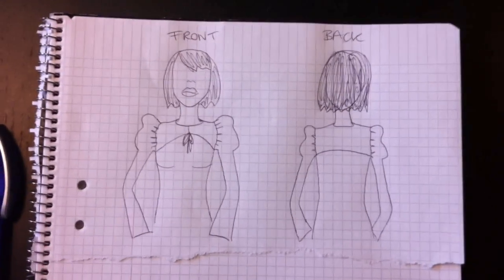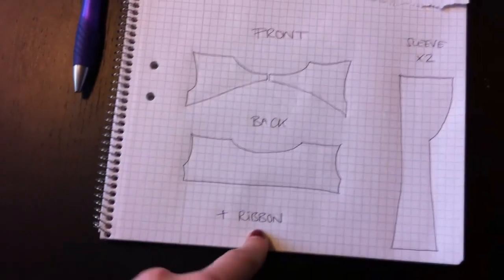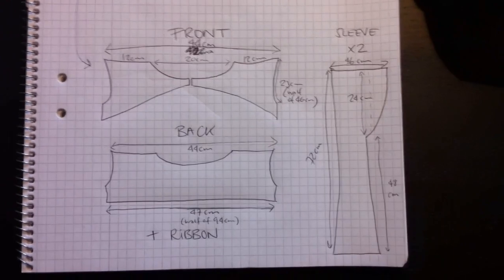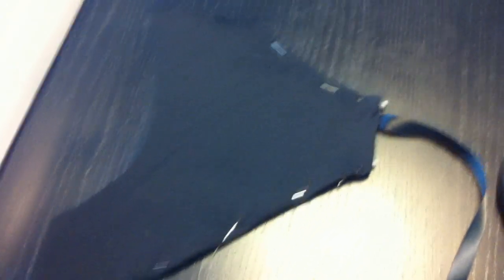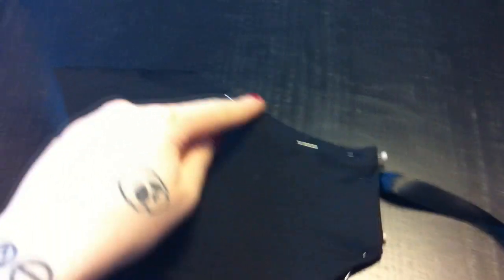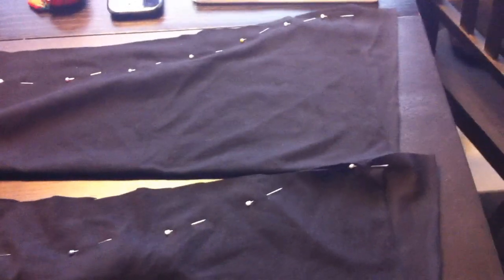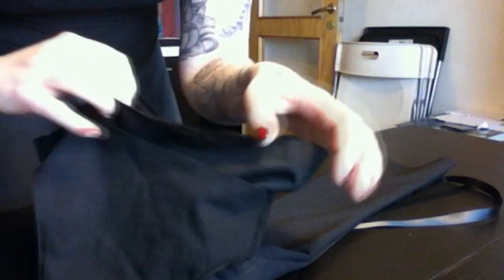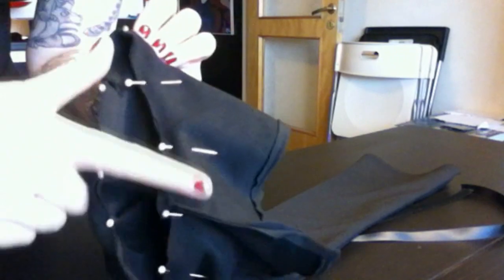How to sew a long-sleeved bolero top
I love boleros. This is my version of a basic black, long-sleeved one. Enjoy!